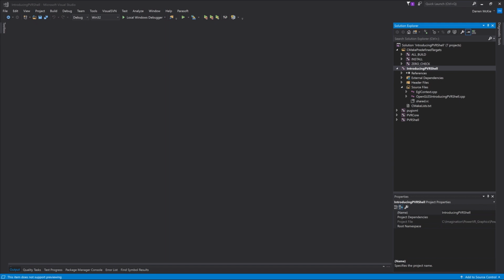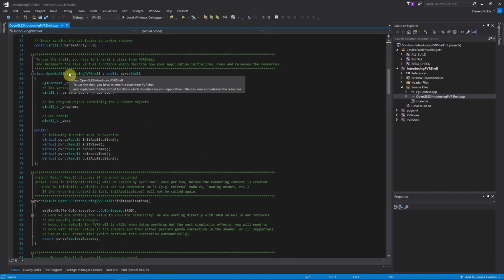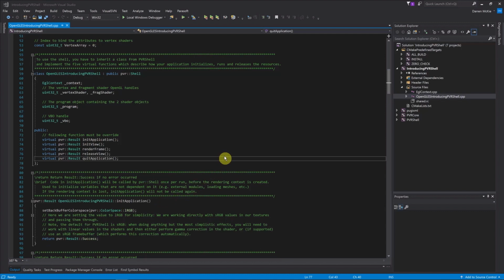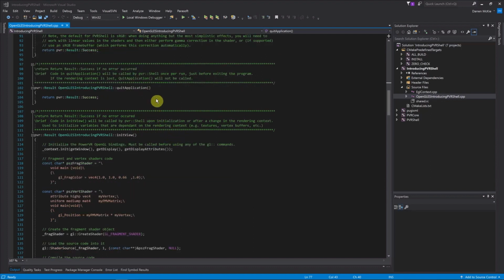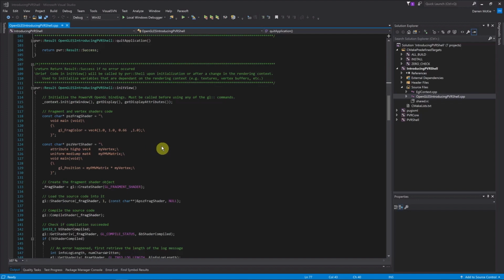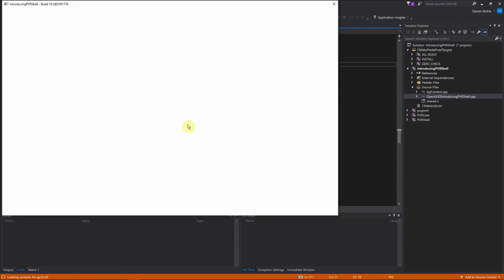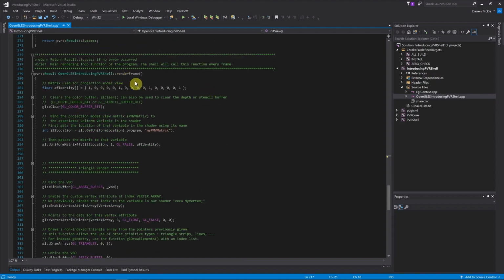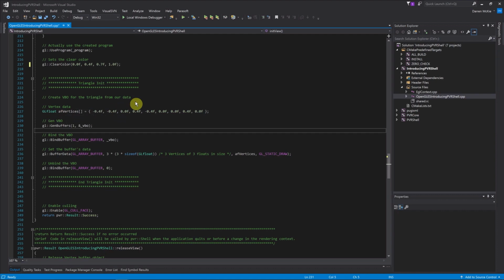Running a graphics program with PowerVR